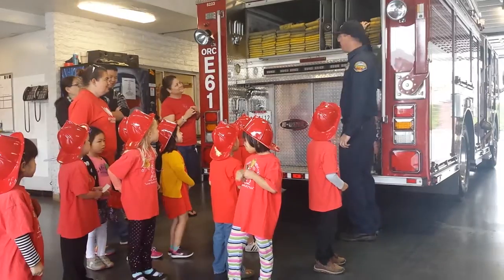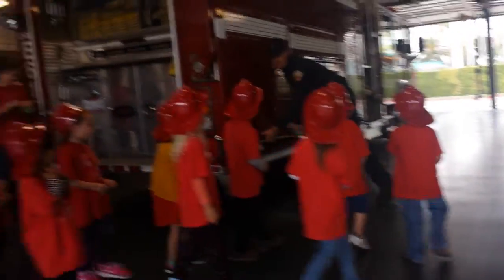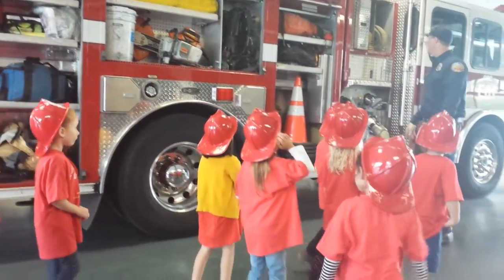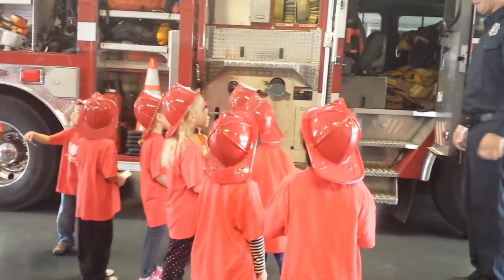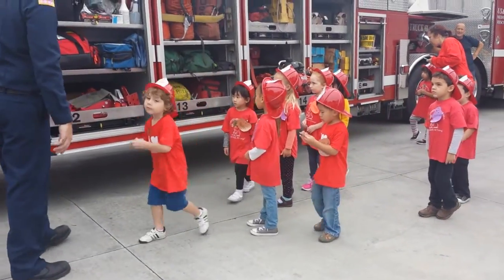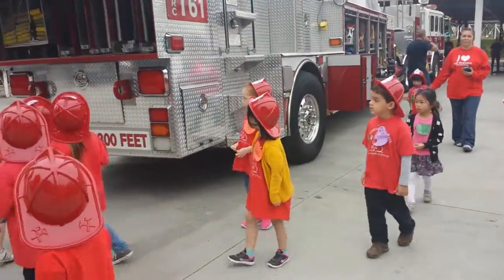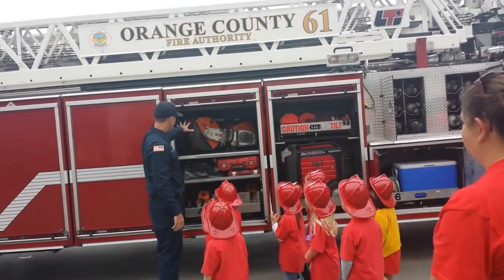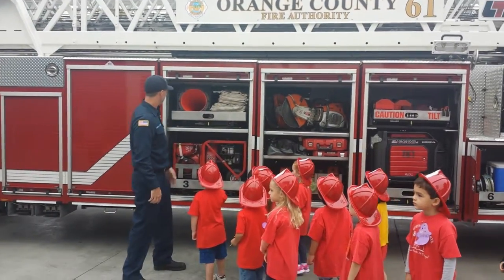Buena Park fire station visit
Our Redeemer visiting the fire station